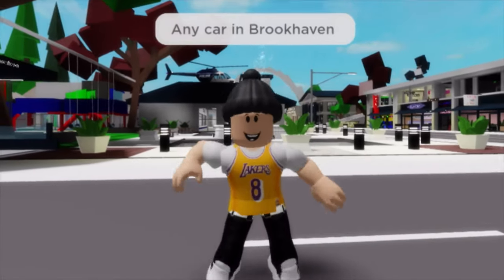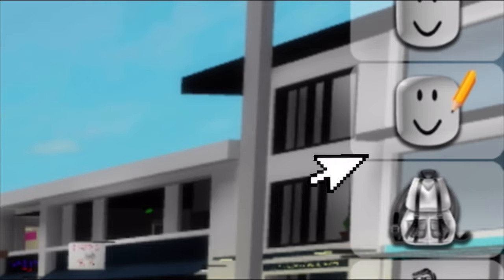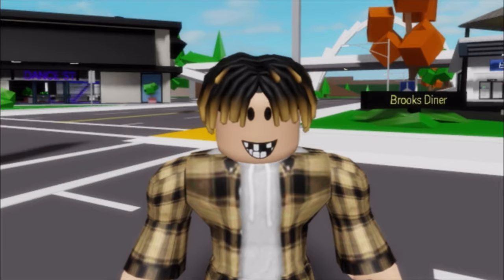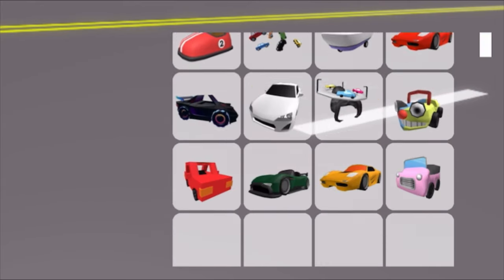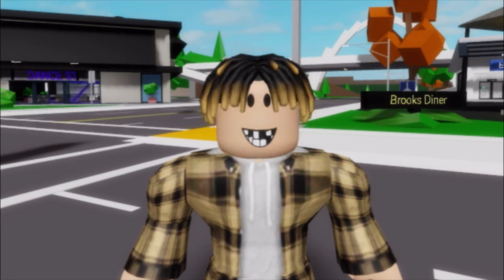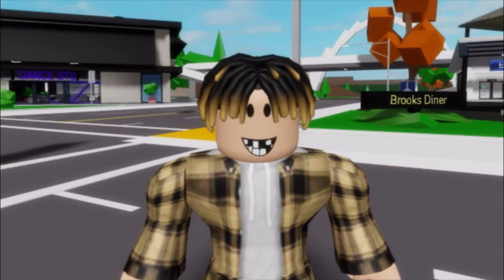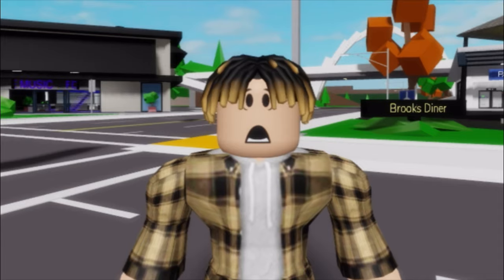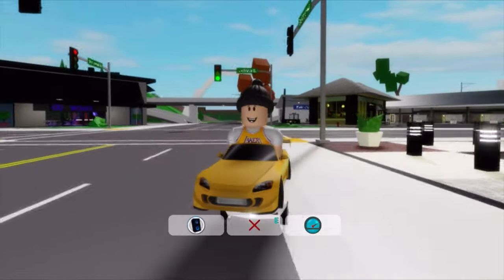How to Unlock All Cars in Roblox Brookhaven 🏡rp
I unlocked all premium cars in Roblox Brookhaven 🏡rp for free

Here is a step by step way to unlock all the cars